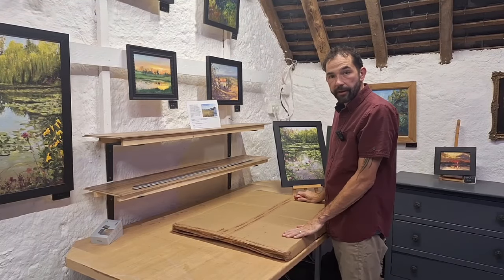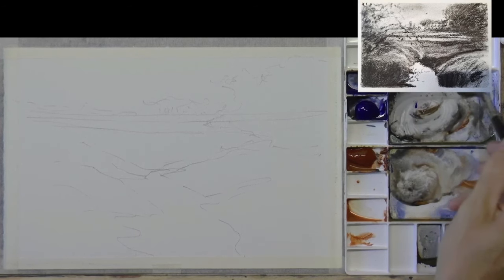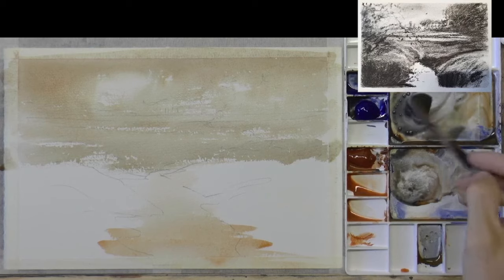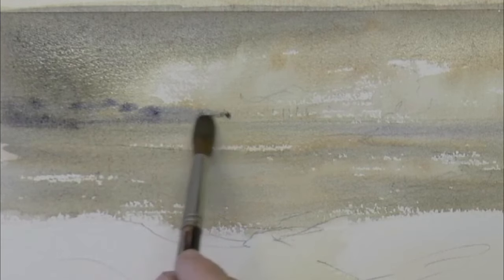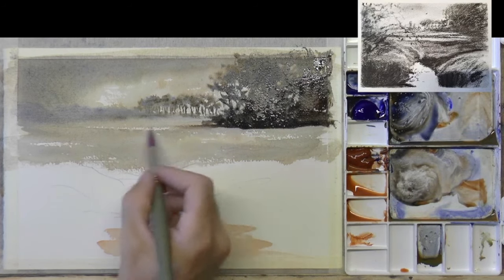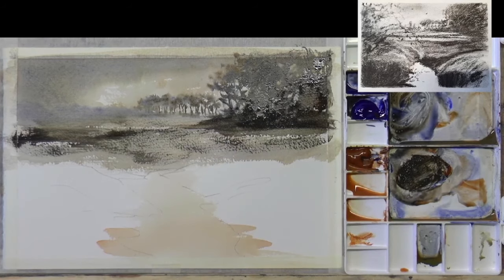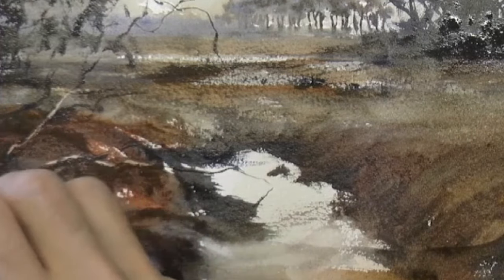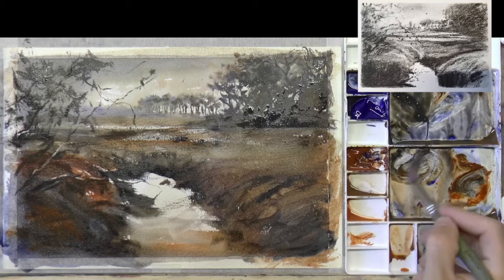Ultramarine Blue & Burnt Sienna, is that enough?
With just two colours and a charcoal sketch for reference, I will try and paint an atmospheric landscape with harmony.

The new brush I am trying out is.
 Series 1534 Ultimo Escoda sword n°8